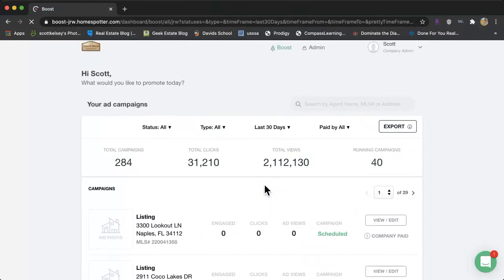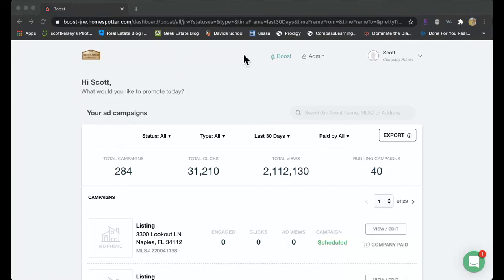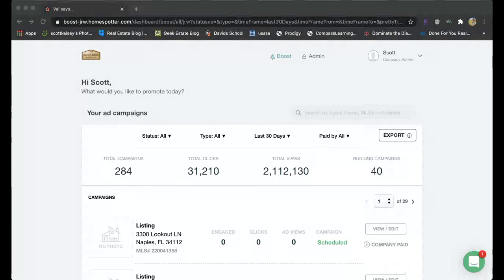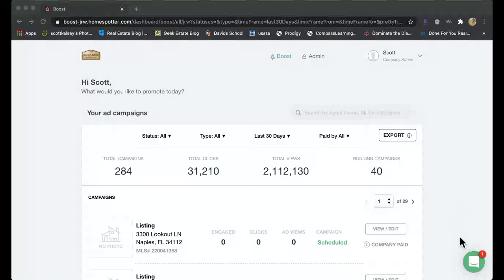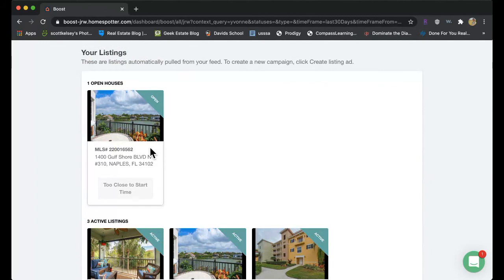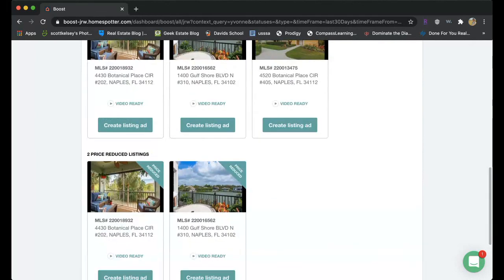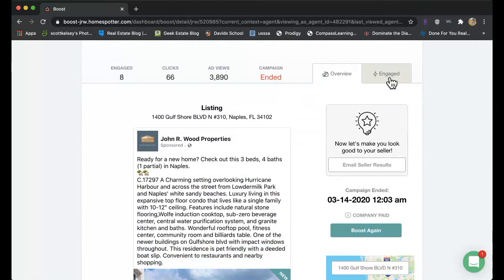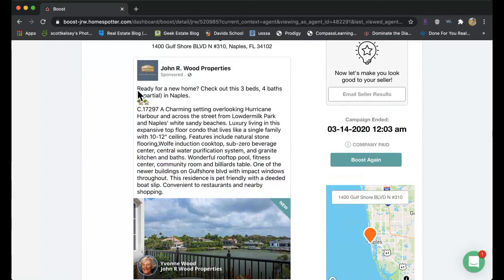Boost by Homespotter - Image ads - July 7